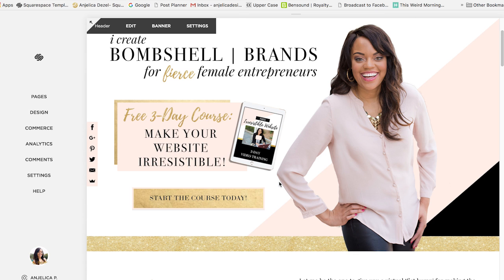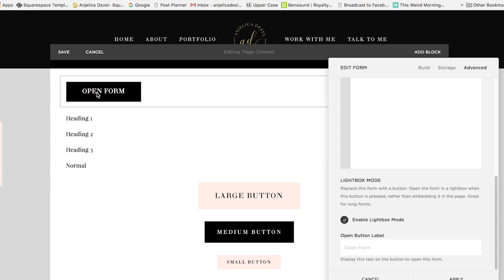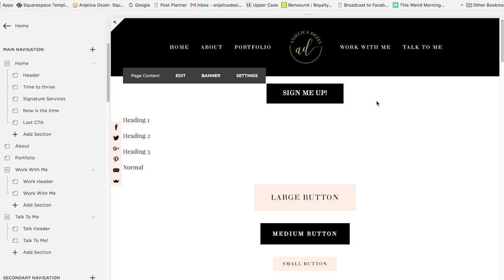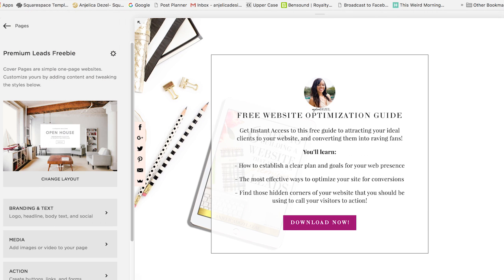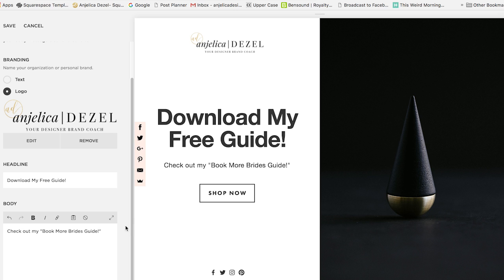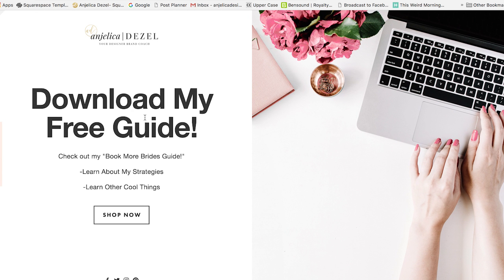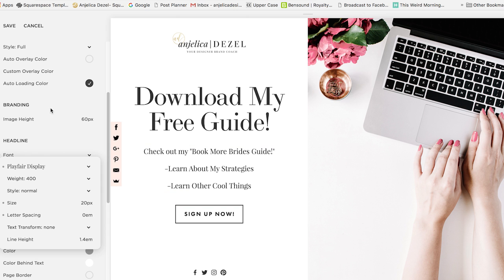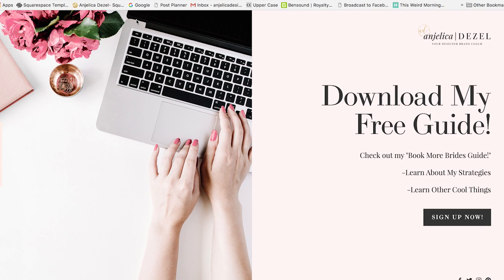4 Ways To Rock Your Squarespace Site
Want to optimize your Squarespace for maximum clients and email subscribers? Check out these 4 features that will help your ROCK your Squarespace site!